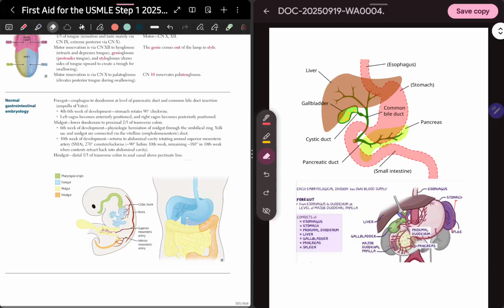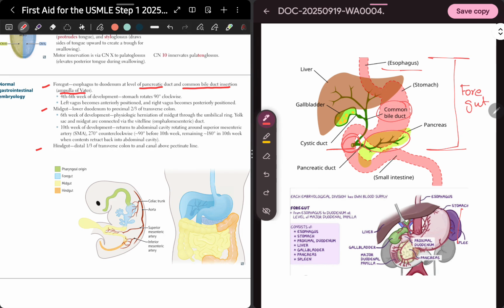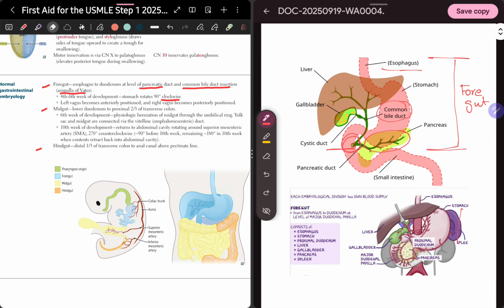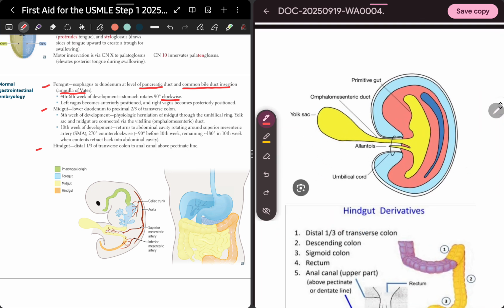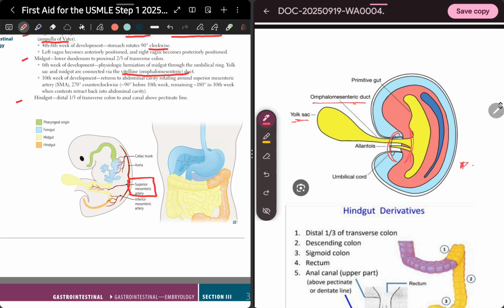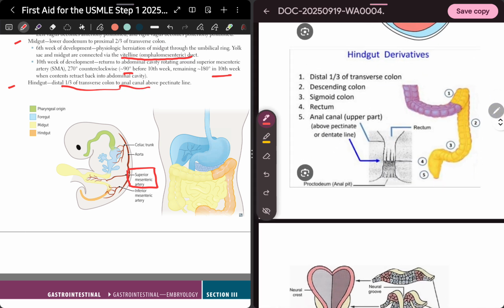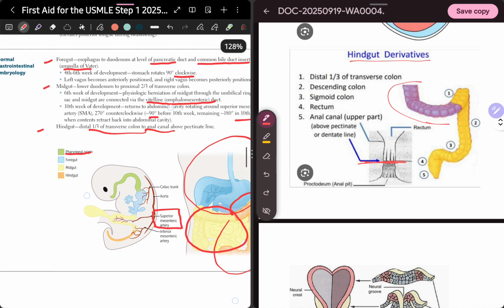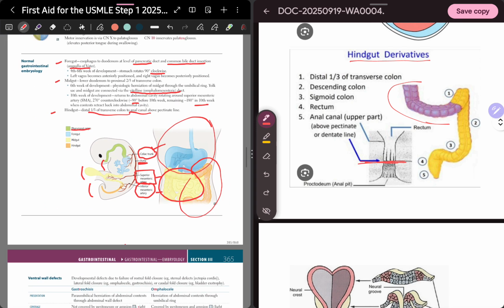Normal Gastrointestinal Embryology